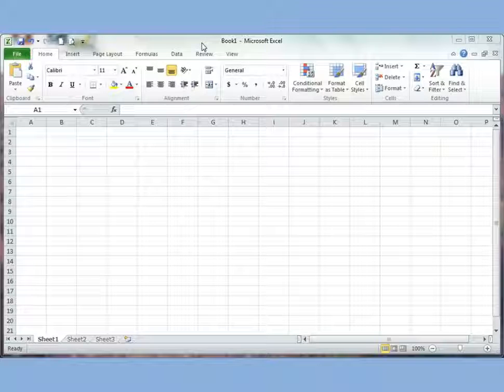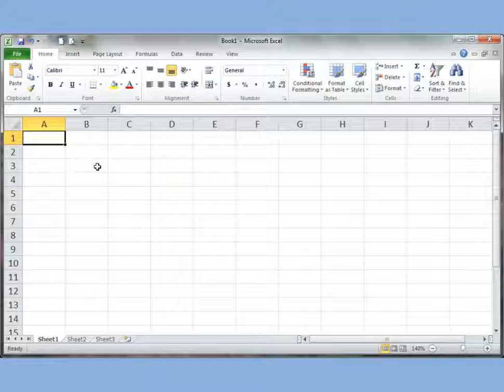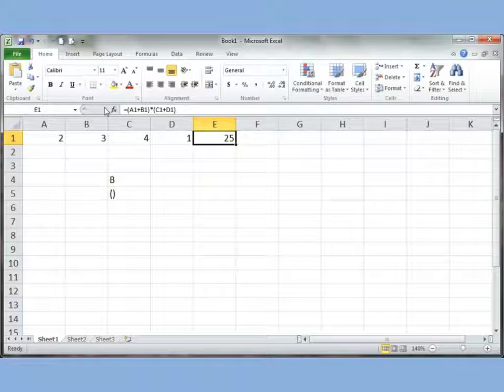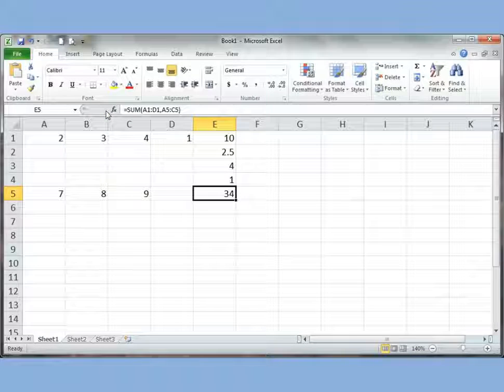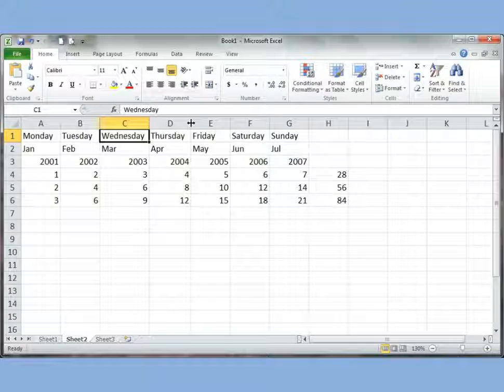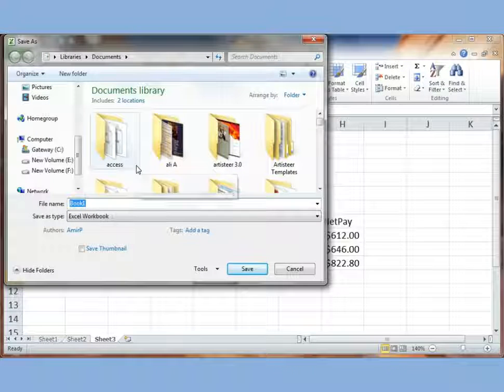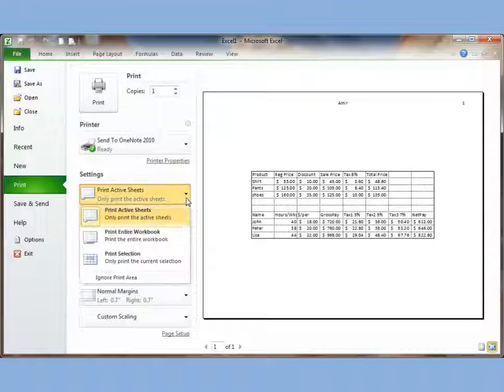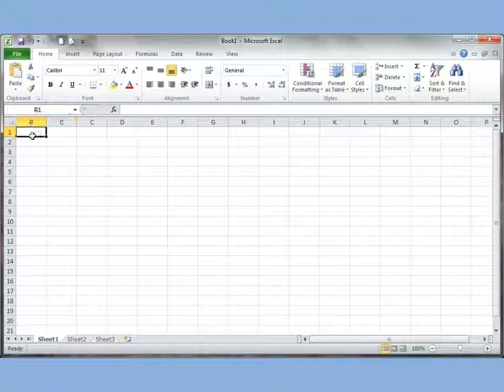Microsoft Excel 2007 2017 pt 1 (Enter/Edit cell, Formulas, Functions, Fill Handle.)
In this video learn the basics of Microsoft Excel in Office 2017, which is similar to Office 2007 with a few differences. Learn to enter/edit cells, basic formulas, understand order of operations,.

In this video learn the basics of Microsoft Excel in Office 2017, which is similar to Office 2007 with a few differences. Learn to enter/edit cells, basic formulas, . Microsoft Excel 2007/2017.

In this video learn the basics of Microsoft Excel in Office 2017, which is similar to Office 2007 with a few differences. Learn to enter/edit cells, basic formulas, . In this video learn the.